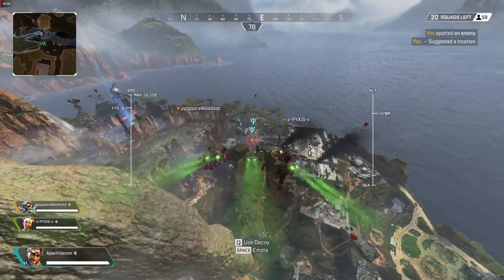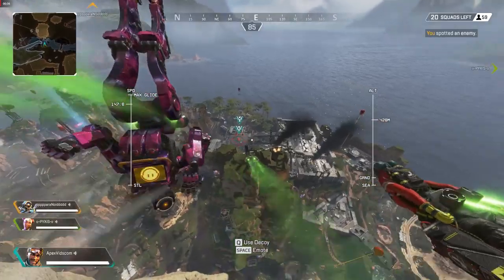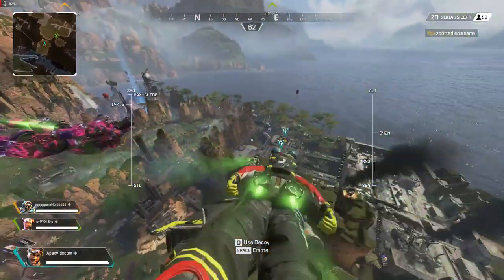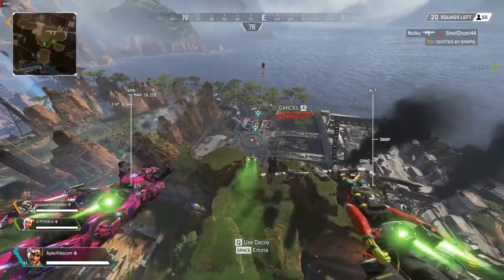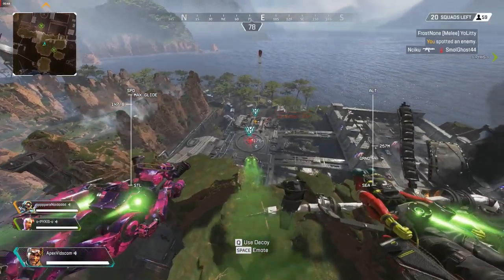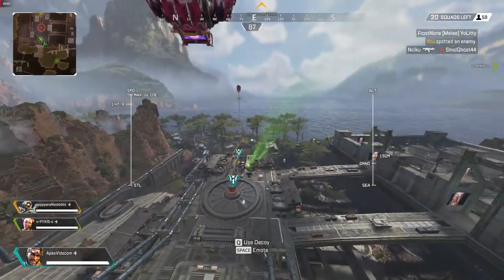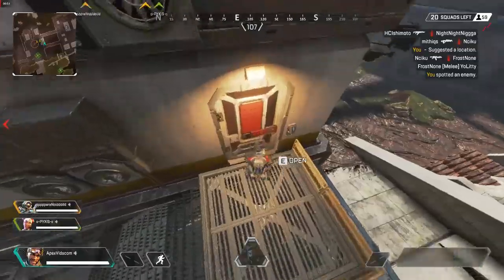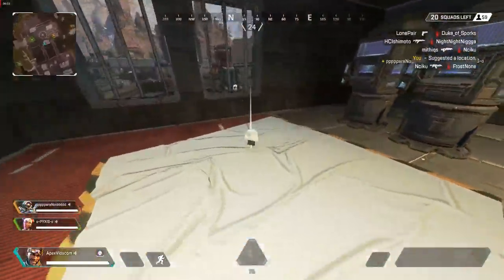Apex Legends Jump Master Trick / Bug / Glitch? For Season 3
This is a simple glitch for Apex Legends while you're playing as Jump Master, mostly just for messing with your friends or being a level 9000 loot goblin. It will push you in front of your squad while jump master.
TLDW;
1. Must be Jump Master
2. While Diving Hold Free Look(Mouse 2 by default) and continue to look straight
3. Spam the "Enemy Spotted" button (F key by default) not the middle mouse button.